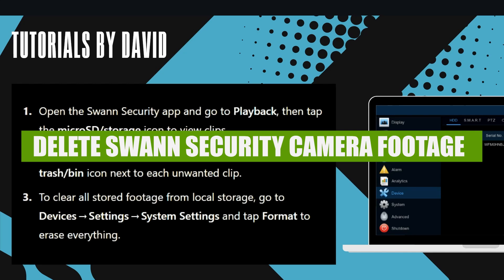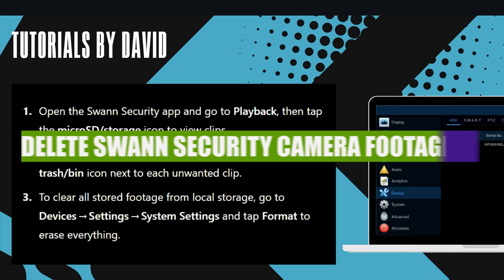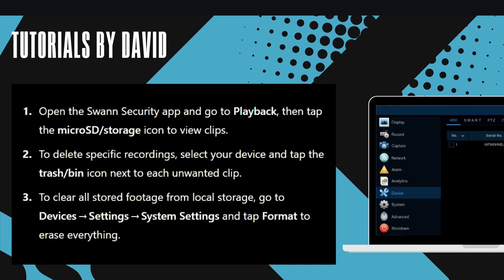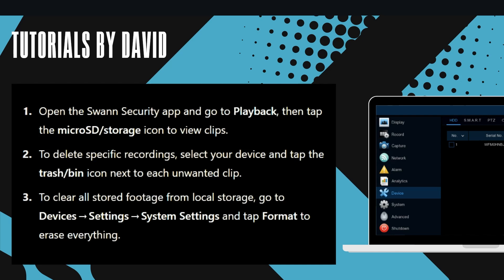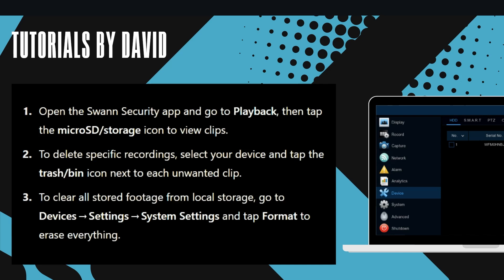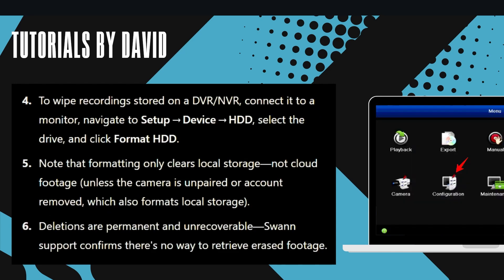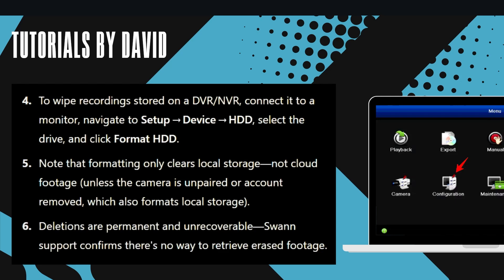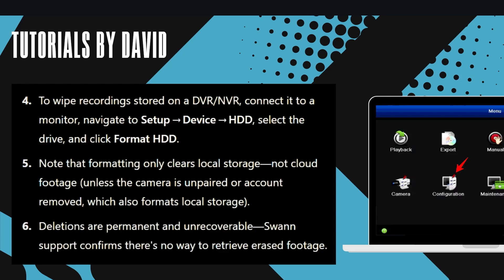How to Delete Swann Security Camera Footage – 2026 Step-by-Step Guide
Code: @tbd-11p

💡 Want to Clear Old or Unwanted Recordings? Here’s Exactly How to Delete Footage From Your Swann DVR/NVR or Cloud Storage — Fully Updated for 2026!

✅ What You’ll Learn:

🟣 How to Erase Video Clips From the SwannView App & Local Recorder

🟣 Manual Deletion vs Auto Overwrite – What’s Safer?

🟣 Formatting Hard Drives – When & How to Use This Option

🟣 Privacy Tips: Securing Your Recordings & Preventing Recovery

⚡ Takeaway: Clear Your Swann Security Footage With Confidence — Keep Your Space Private and Storage Optimized